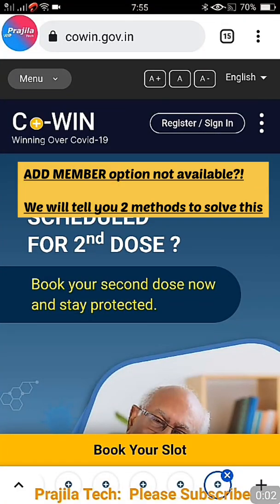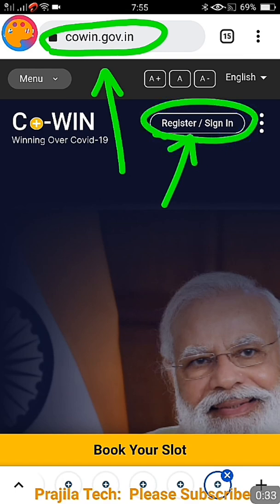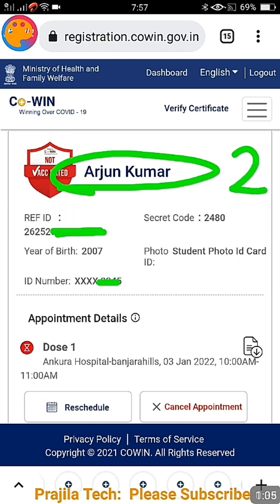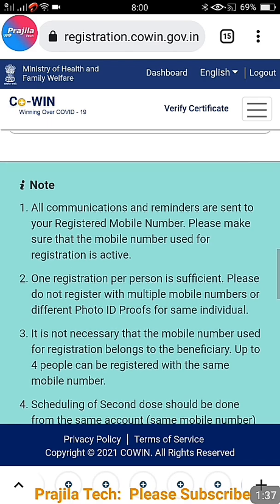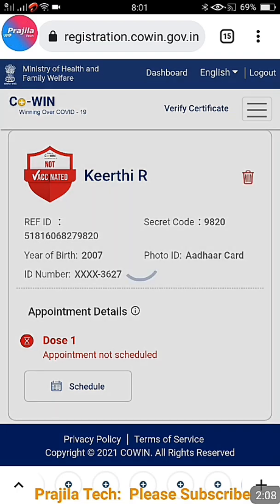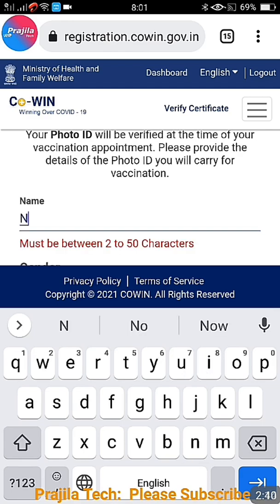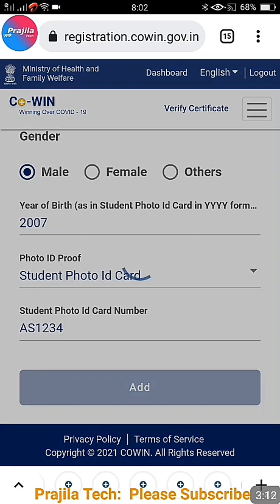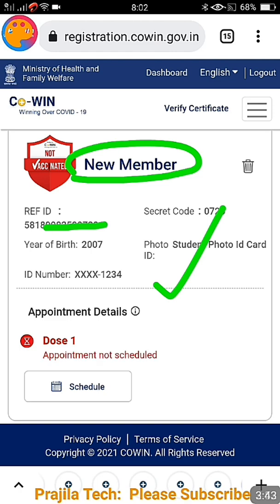How To Solve 'Add Member' Option Not Available Issue In Cowin |COWIN Page Add Member Issue Fix Kaise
2 methods to resolve 'Add Member' not available issue in COWIN portal.
Both methods are explained here with Live Demo.